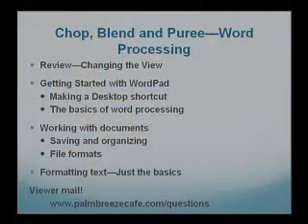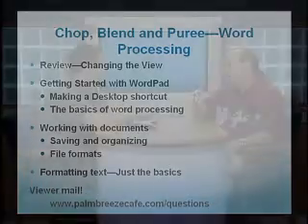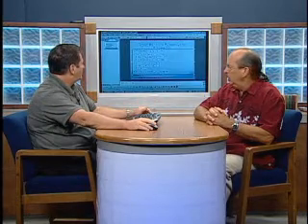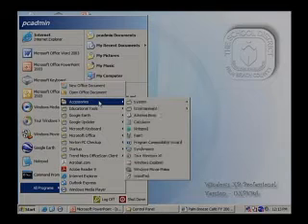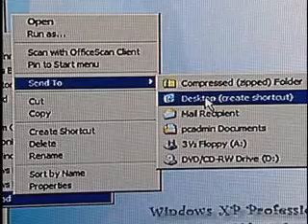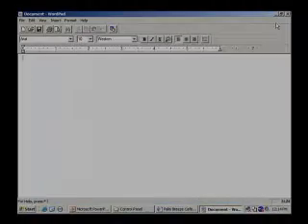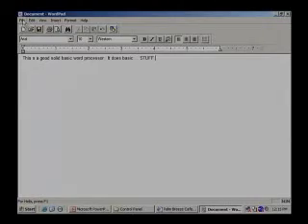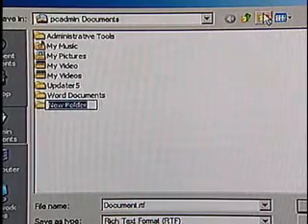Basic-Word-Processing Part-1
Lee Keller and Kim Cavanaugh talk about word processing basics and start with making a shortcut on the desktop to your program. Simple programs like WordPad are shown and the process of saving, organizing and different file formats are discussed.